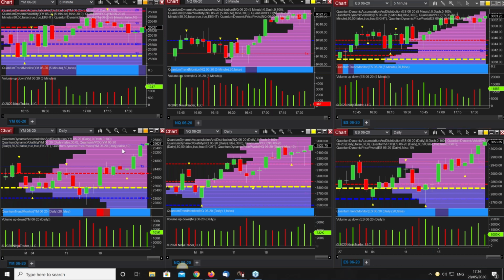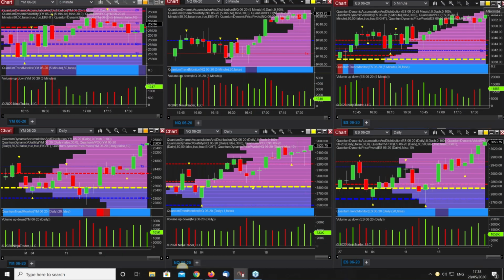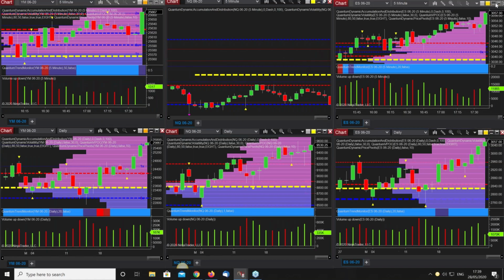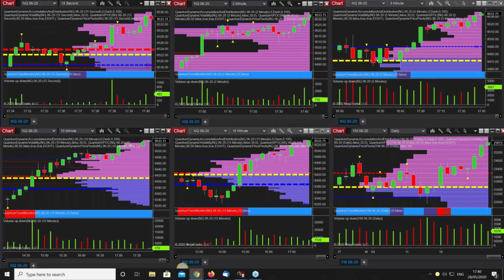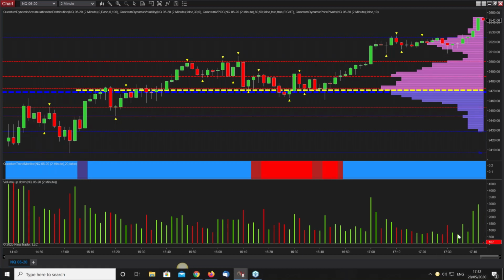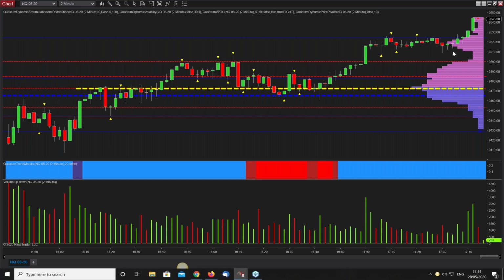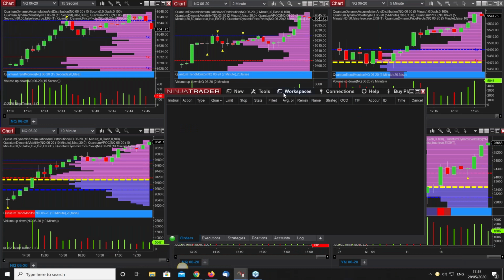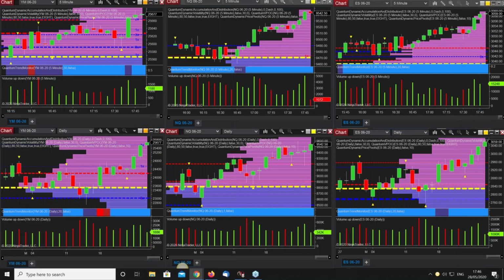What divergence tells you day trading emini index futures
As an day trading emini index futures trader, one of the keys to success is in monitoring the other futures charts. So when day trading an of the emini futures, always have the YM emini, the ES emini and NQ emini open together, and in this video David explains why.